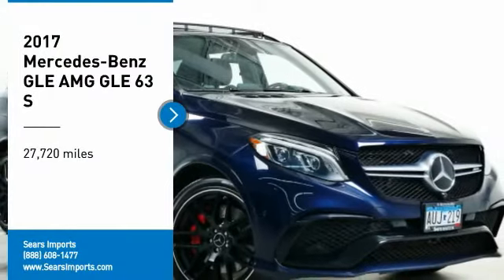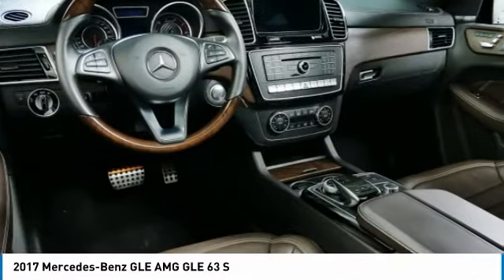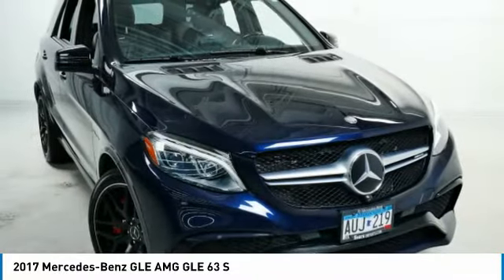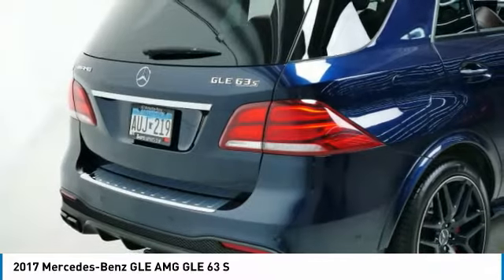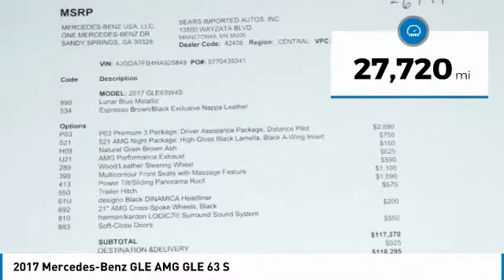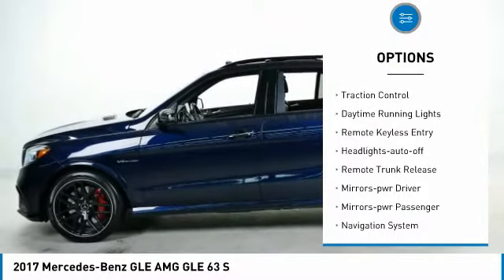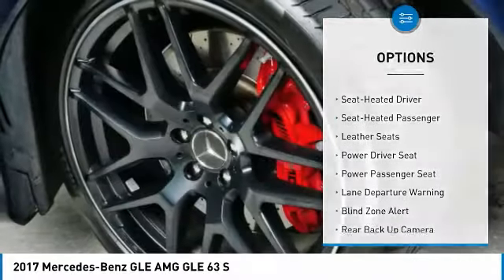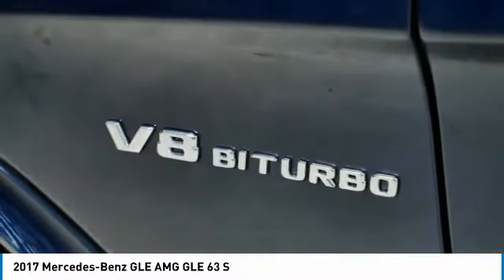2017 Mercedes-Benz GLE AMG GLE 63 S Minnetonka Minneapolis Wayzata,MN 26991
Sears Imports
13500 Wayzata Blvd

Recent Arrival! Clean CARFAX.brbrbrAwards:br  * 2017 IIHS Top Safety Pick+ 2017 Mercedes-Benz GLE 63 S AMG 4MATIC